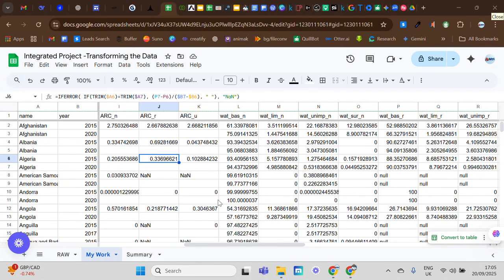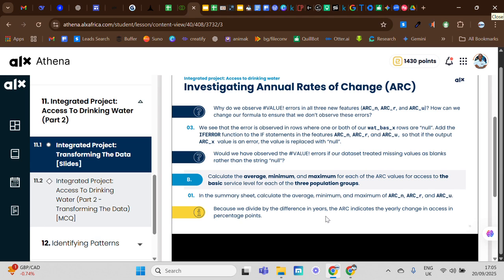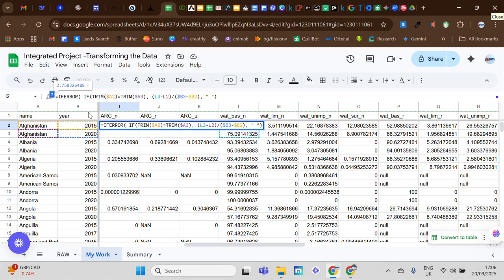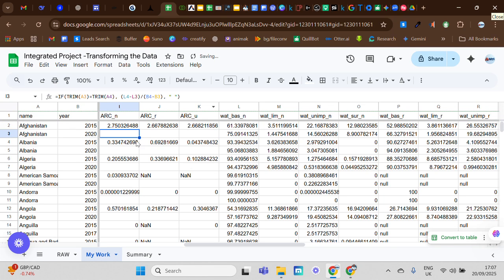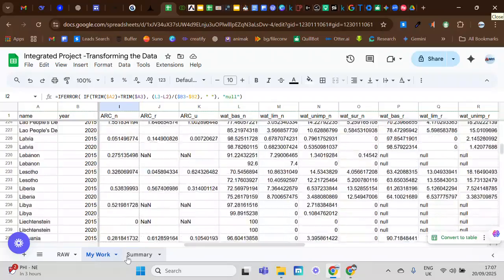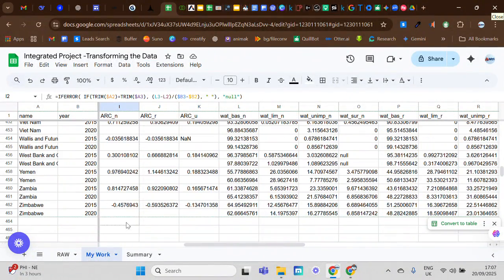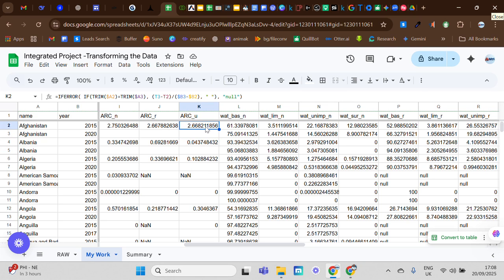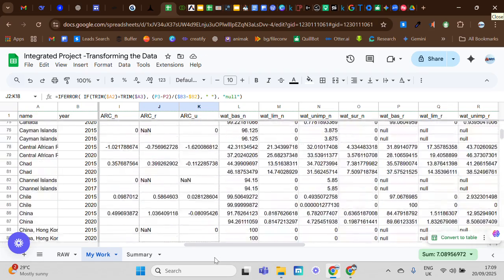11 - Finding AVERAGES, MAX and MIN for ARC_n, ARC_r and ARC_u in Google Sheets